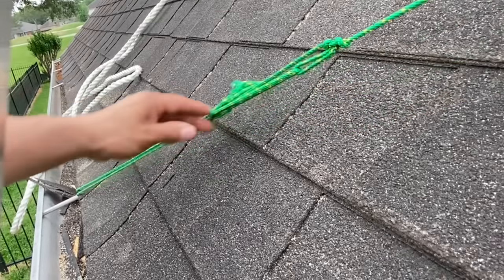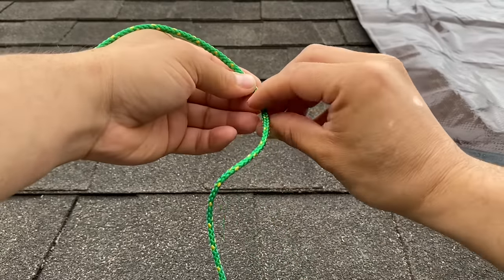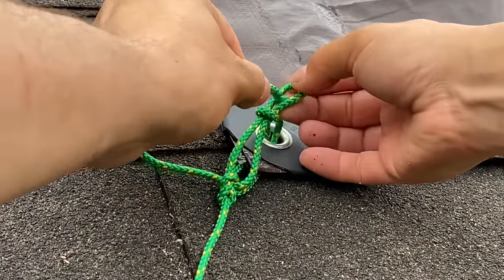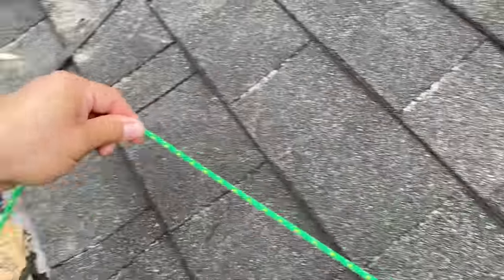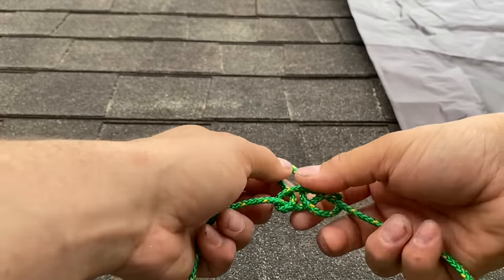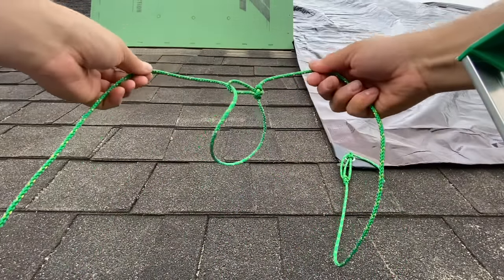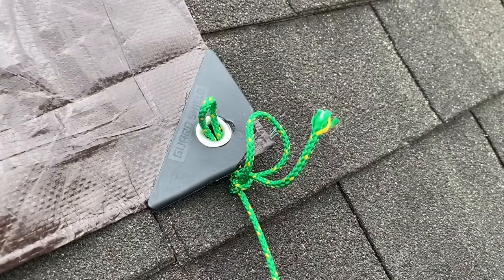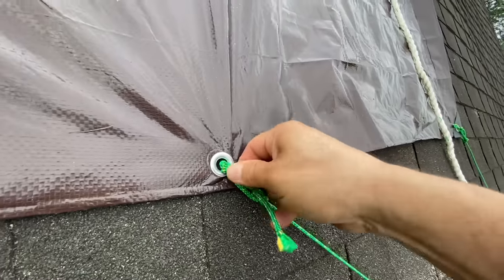Tarp tension system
A storm was coming, so we had to tie knots for a tarp. ￼ We did not want rain getting into the house while construction was going on for dormers and roofing. ￼This system can be used for a rain fly while you’re camping too. The cord came from Home Depot. ￼